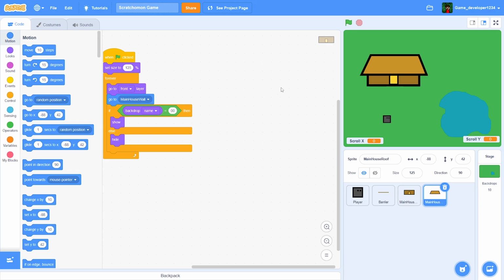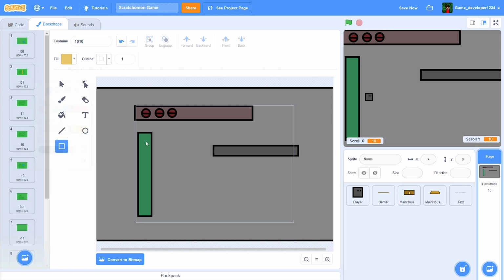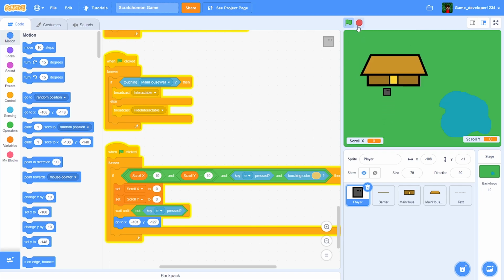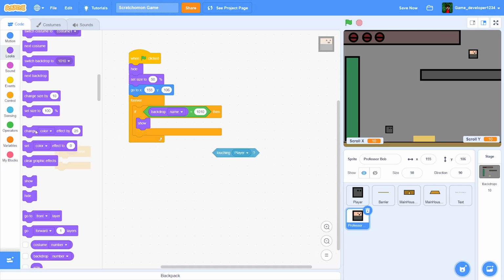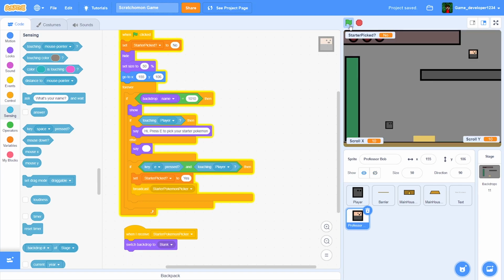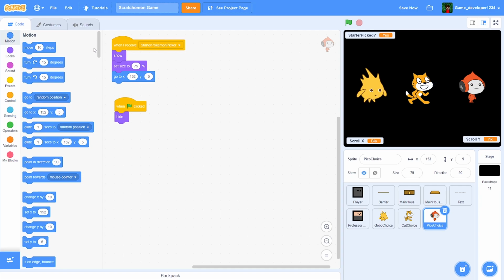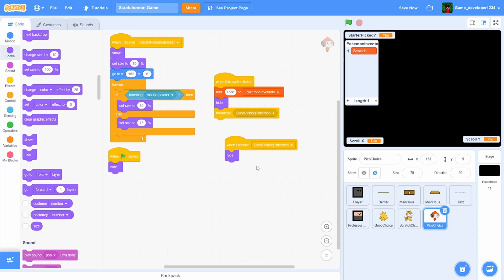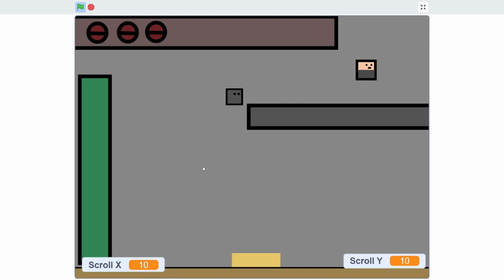How to Make a AMAZING Pokemon Game in Scratch Part 3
In this video, we'll continue our Pokemon game tutorial series.

In this part of our Pokemon game tutorial series, we'll cover how to add a "Professor Oak" and some other things.!